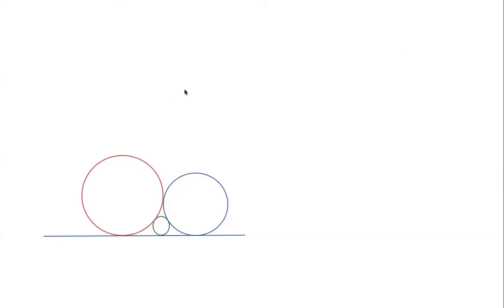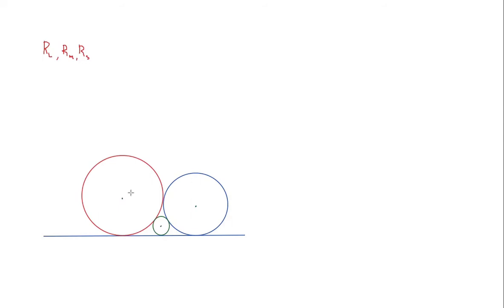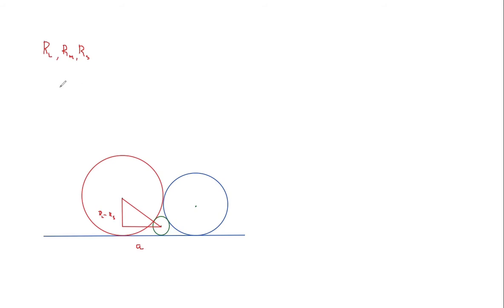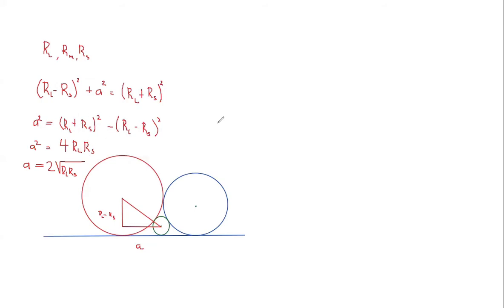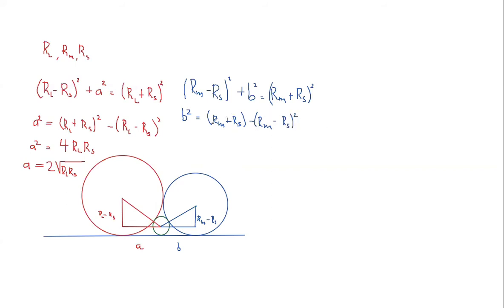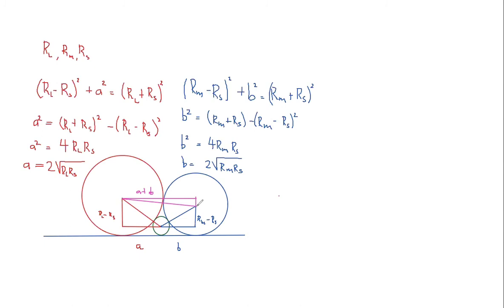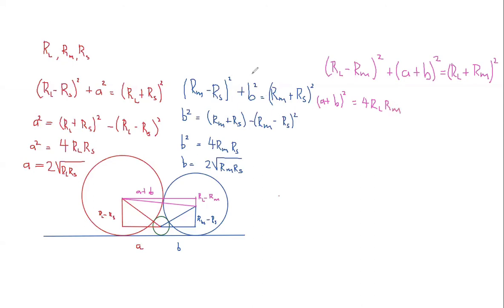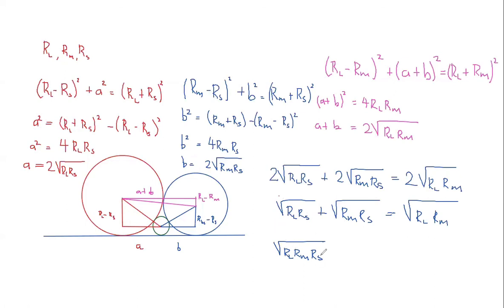3 Touching Circles Solution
A problem that I saw on the internet and decided to try